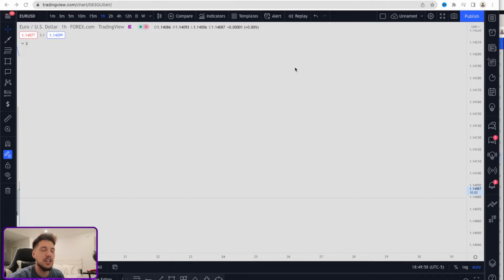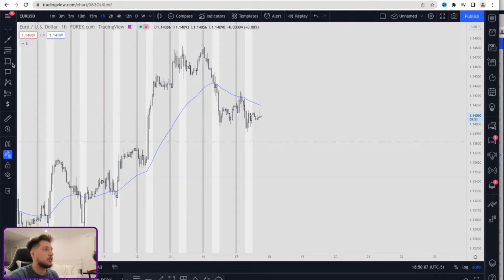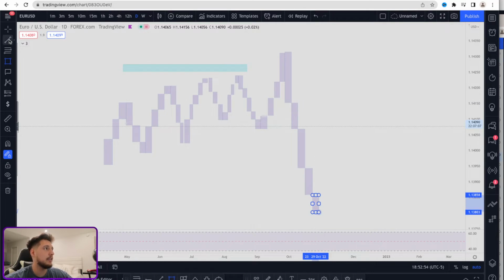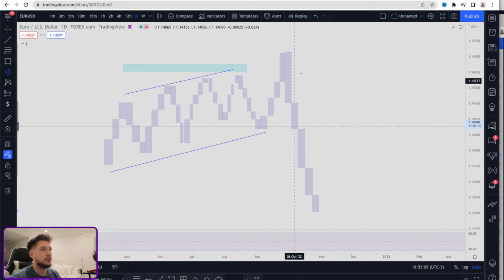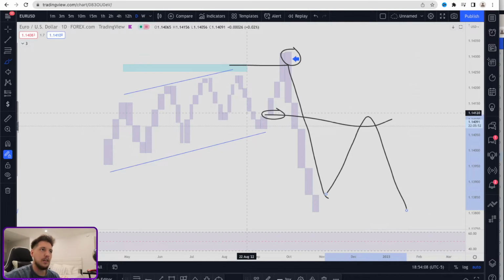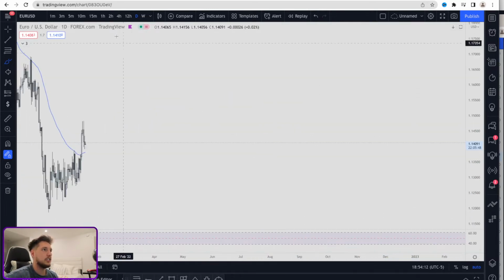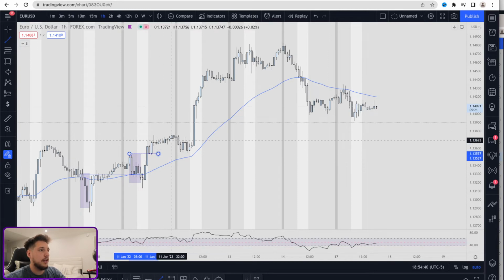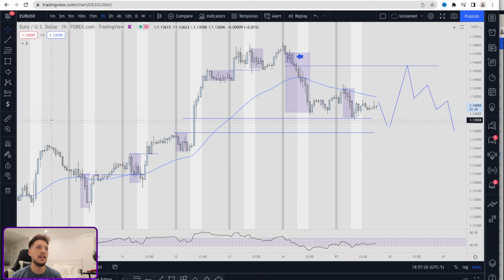How Banks Collect Orders Trading Forex